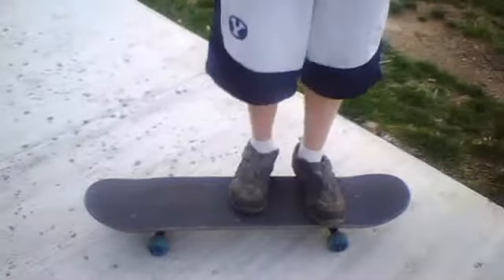How to do an Ollie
I know how you feel if you can never find a video to completely explain how to do something I promise you will know how to do this. I taught my friend Tayo how to do one.
 It WILL help.